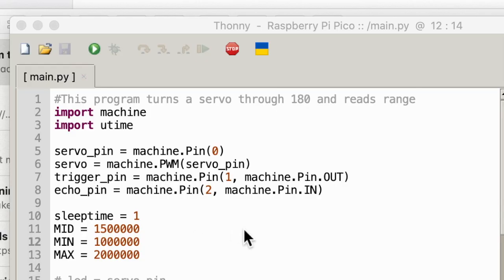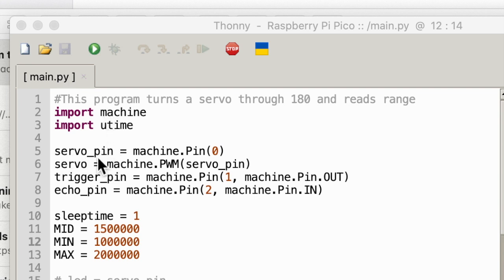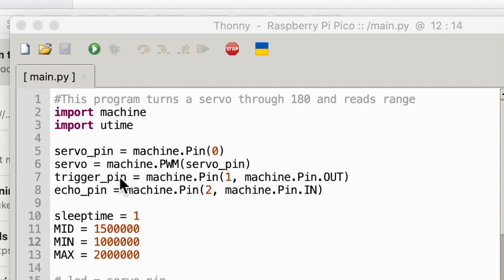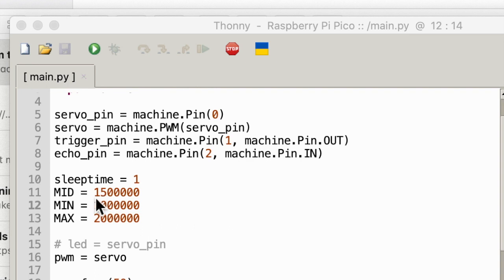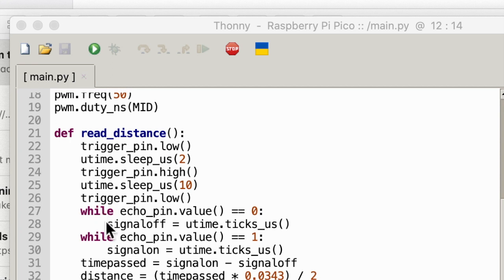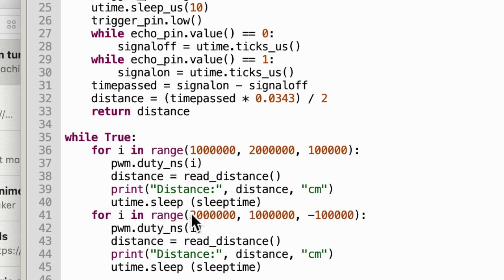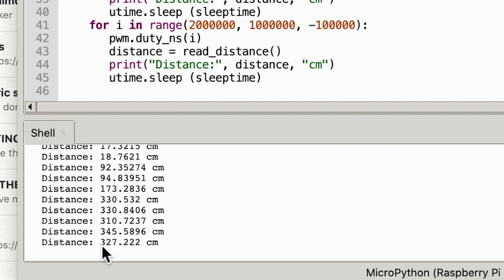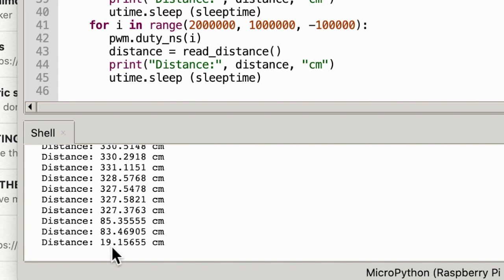You have to try perplexity.ai. It's like chatGPT without the annoying registration.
I ask perplexity.ai to write a python program to turn a servo and take range readings from a SRF05 rangefinder. It does this but not perfectly. But I am impressed. I show how I got the servo to work and rave about all that artificial intelligence tools like perplexity.ai can do.